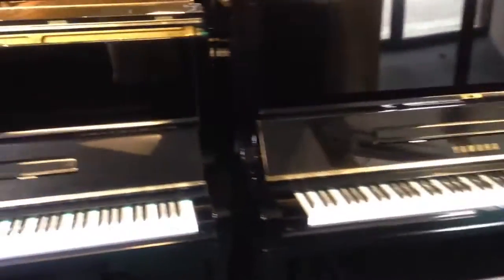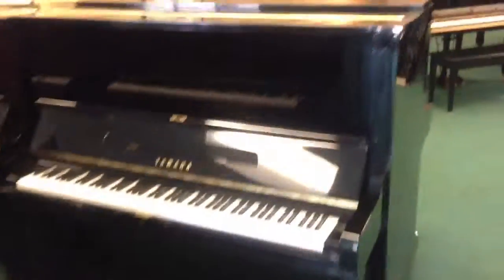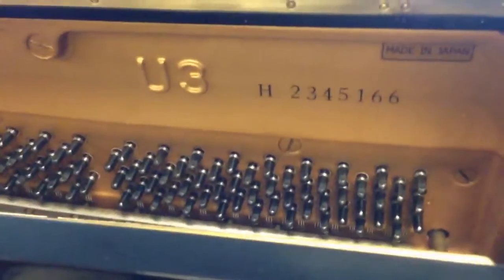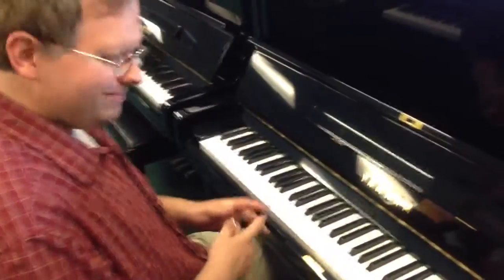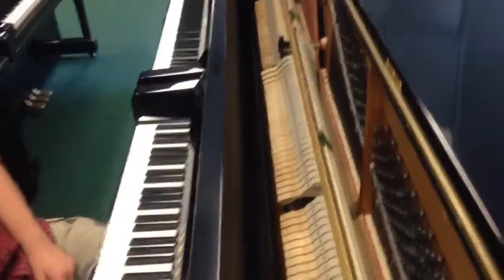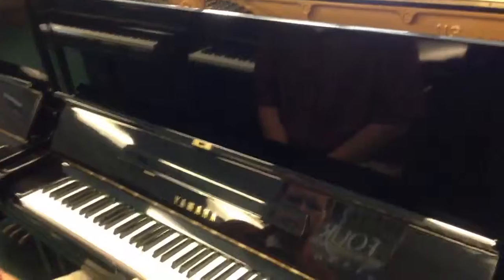Yamaha U3 for Anna